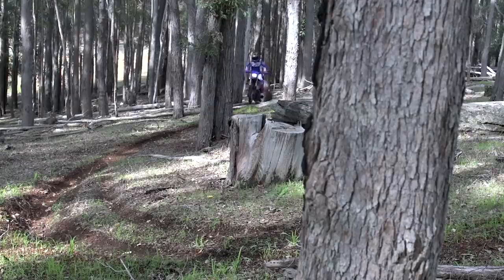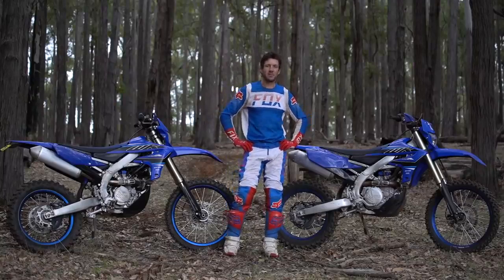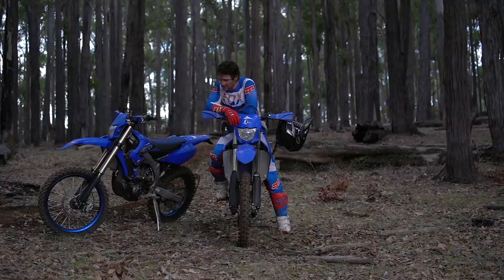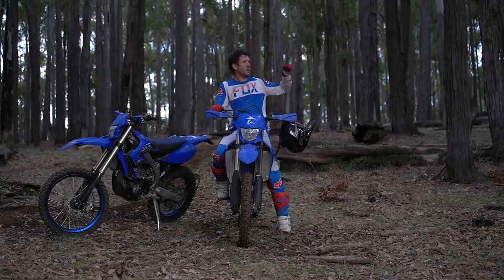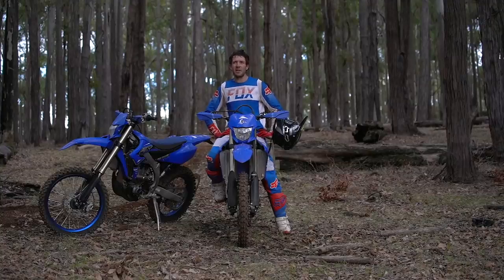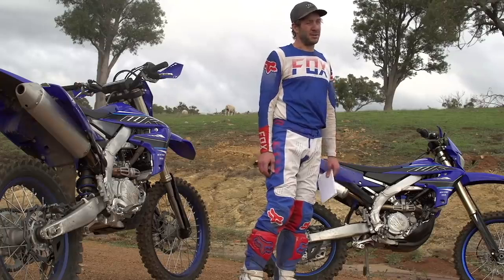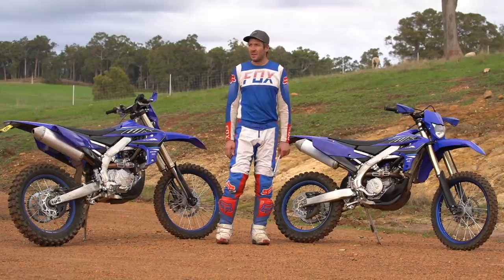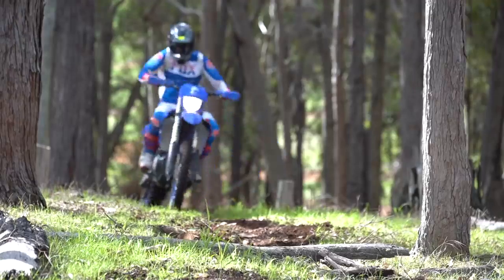risk ride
must be careful